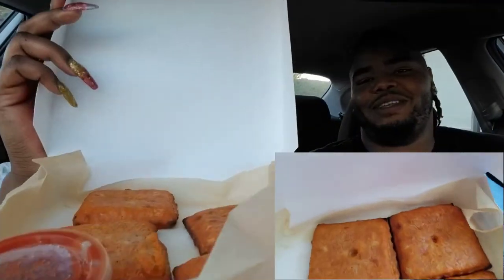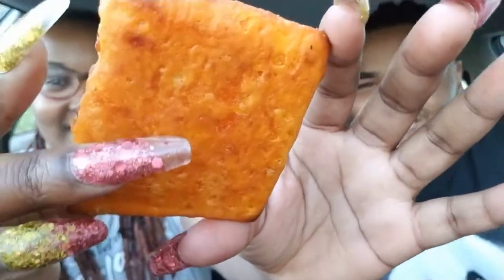Pizza Hut Stuffed CHEEZ-IT Pizza Review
Since we like PIZZA and we like CHEEZ-ITs, we decided to head on to Pizza Hut to try their NEW Stuffed CHEEZ-IT Pizza. If you are like us, and like both, then you gotta try it for yourself.
WE ON THE WAY TO 300 BABY!
Check out the CARDS to see more Food Reviews and Food Battles. Check out "My 500 Pound Journey".

Deon Brock & DanieJu

                     Danie_Ju

              DanieJu